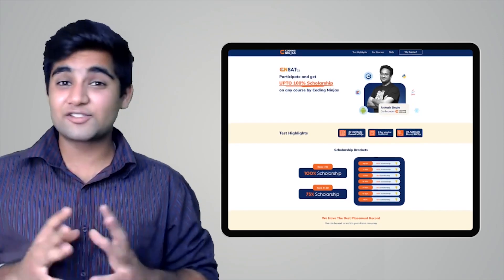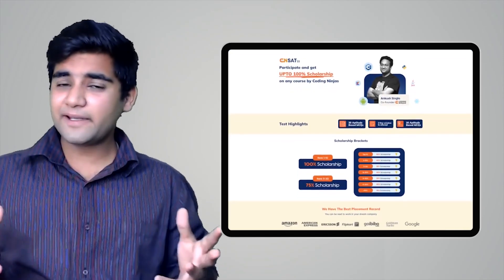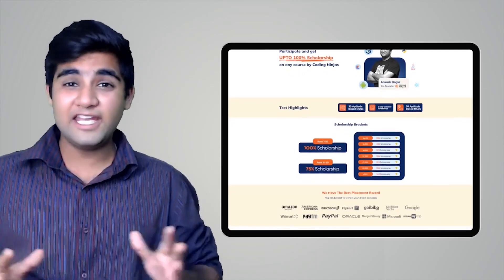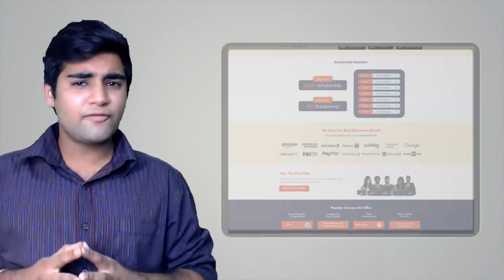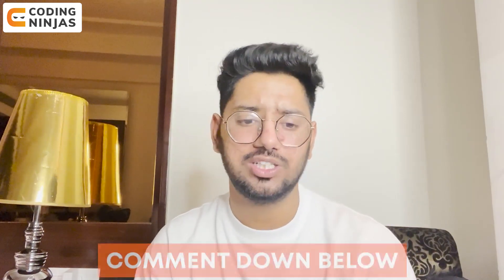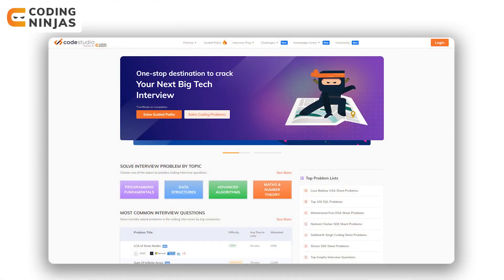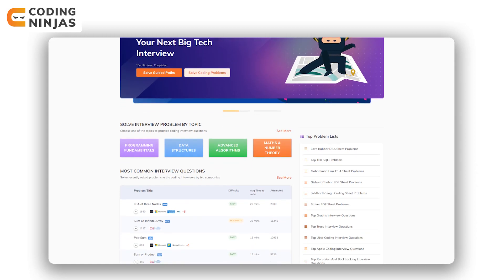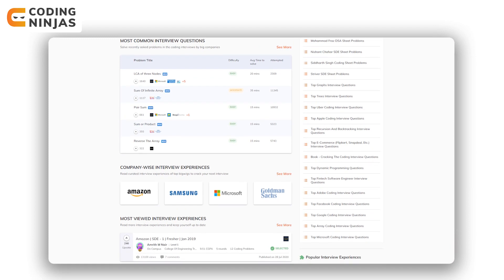How To Learn DSA And Get Placed In MAANG /Top Companies/Startups? | Tips To Learn DSA| Coding Ninjas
BEST FREE Resource To Learn DSA, C++, Python, Java, Web Development, Competitive Programming,

In this video, we will be talking about how To Learn DSA And Get Placed In MAANG / Top Companies / Startups?.

CHAPTERS:
0:00 - Introduction
3:47 - DSA
8:15 - Competitive Programming
10:13 - Practice Quiz

How To Learn DSA And Get Placed In MAANG / Top Companies / Startups? | Tips To Learn DSA